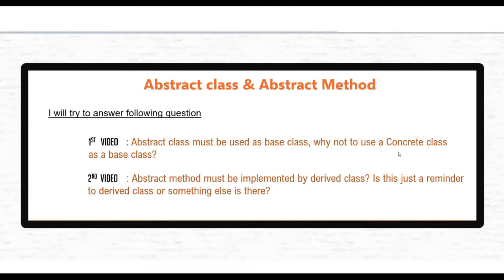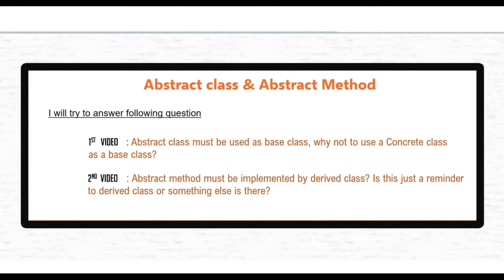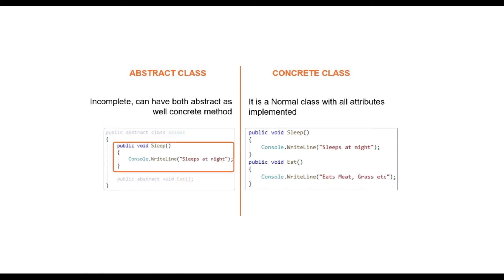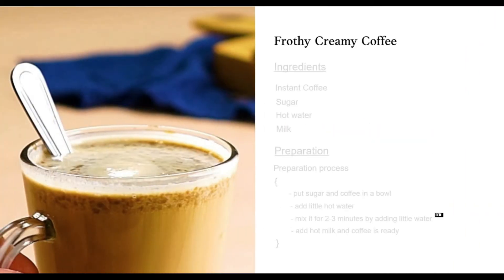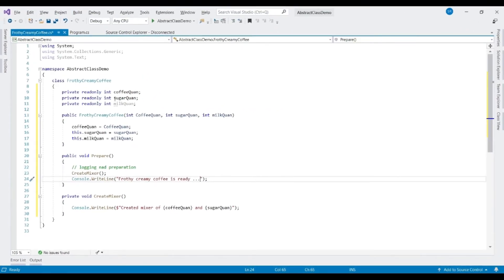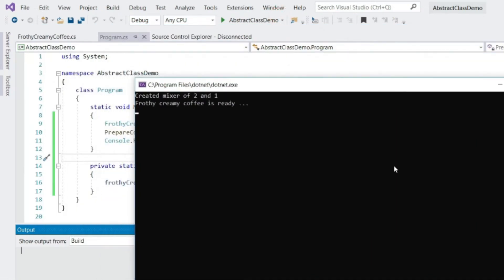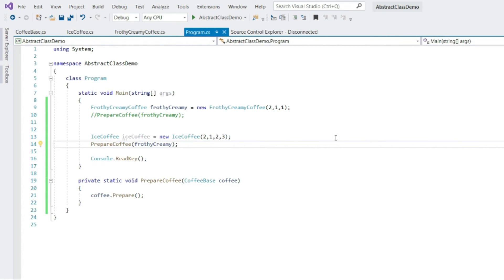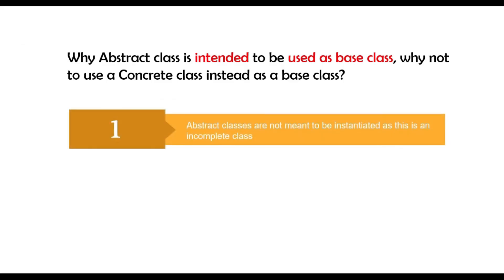Abstract class in C# with real world example | Why abstract class must be inherited ?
Abstract class in C# is explained in this video with a real world example. It clearly explains why abstract class is designed to be inherited only. If you have knowledge about interface, then this video will help you to understand the different between abstract class and interface.